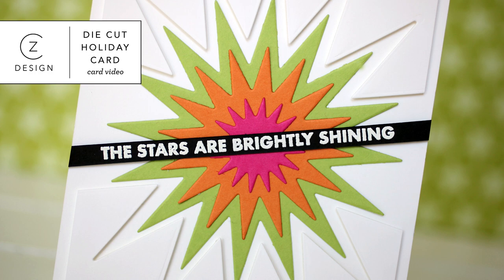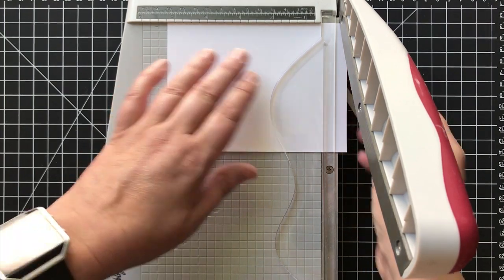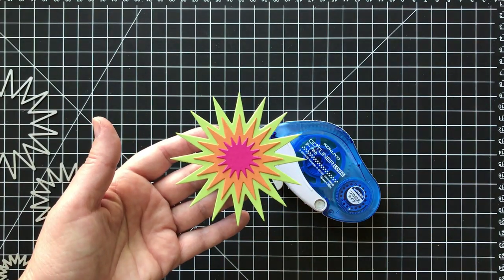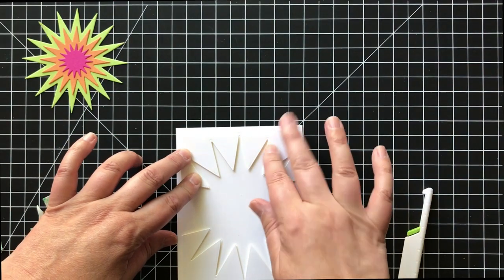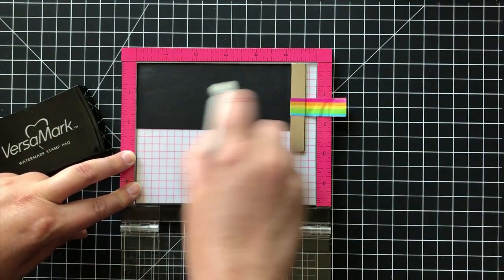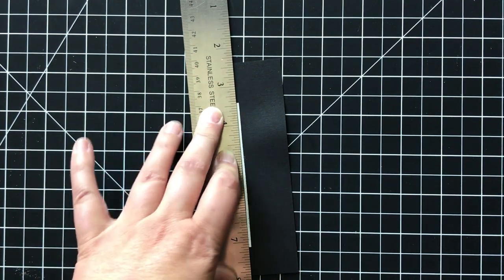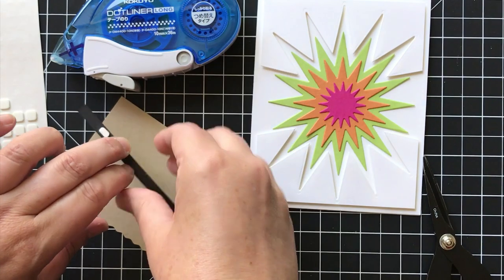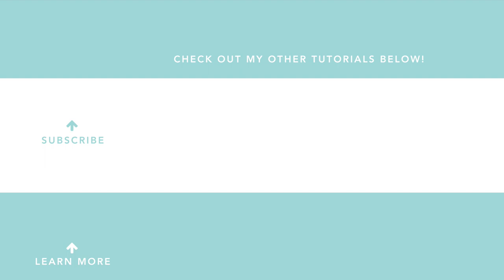Die Cut Card for Hero Arts' Winter Blog Hop 2017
A simple, graphic card using brand new products from Hero Arts.

• 3M Scotch SAFE RELEASE MASKING PAINTER'S TAPE Blue 03680

• 3M Scotch ROLL WHITE MASKING TAPE Post-It Adhesive 2650-W

• Tim Holtz Tonic Craft SCISSORS Micro Serrated Non Stick 817

• Amazon.com: Sistema Klip It Collection Sandwich Box Food Storage Container,...

• Amazon.com : X-ACTO #2 Knife With Safety Cap : Exacto Knife : Office...

• Amazon.com : Westcott 15" Stainless Steel Office Ruler With Non Slip Cork...